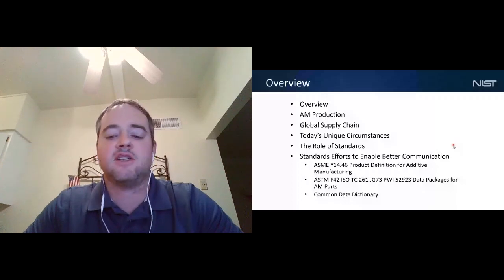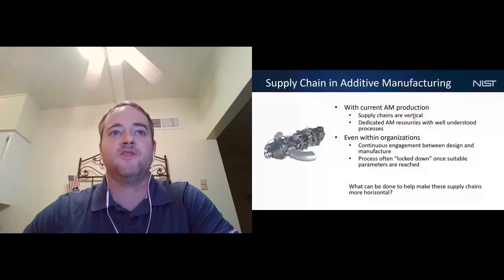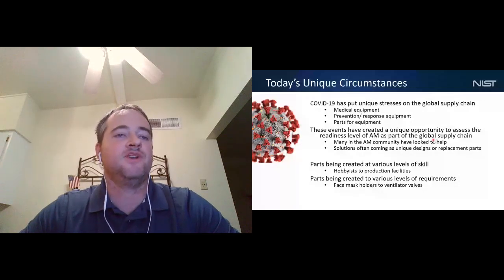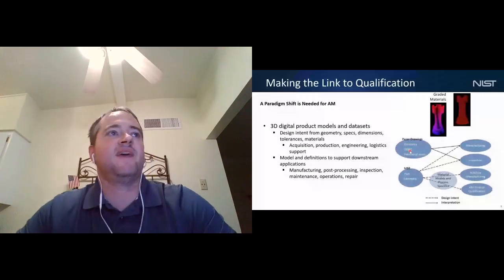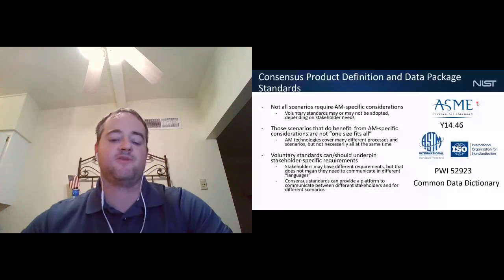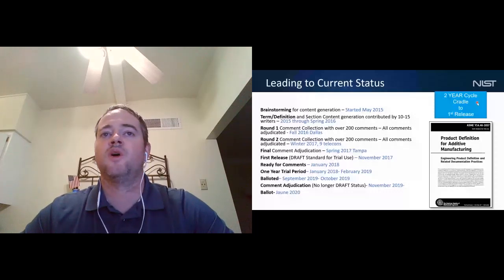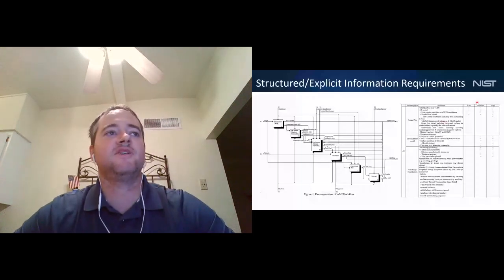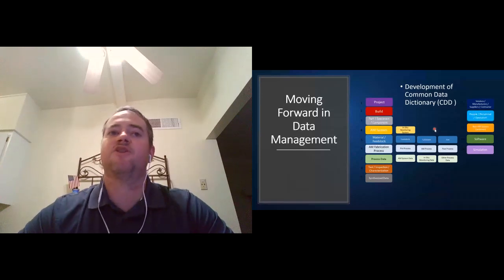DAMM2020 - NIST: Enable Better Communication with AM Standards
NIST: Enable Better Communication with AM Standards

Paul Witherell, Associate Program Manager of the Measurement Science for Additive Manufacturing Program and Project Lead of Data Driven Decision Making for Additive Manufacturing at NIST

Dr. Paul W. Witherell is a Mechanical Engineer in the Process Engineering Group of the Systems Integration Division of the Engineering Laboratory at the National Institute of Standards and Technology (NIST). His primary objectives at NIST are to develop and transfer knowledge to industries, including knowledge about information models for additive manufacturing and system level analysis. Research efforts aim to leverage engineering and information sciences to benefit design flexibility, cost, and cycle times in additive manufacturing.